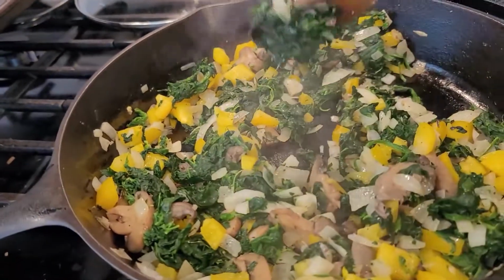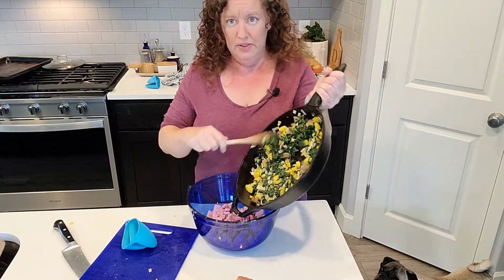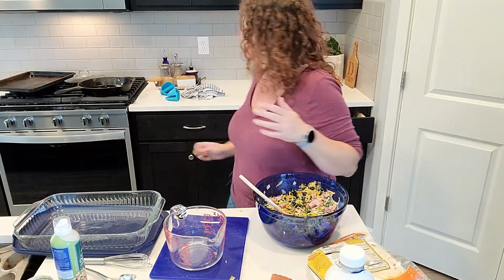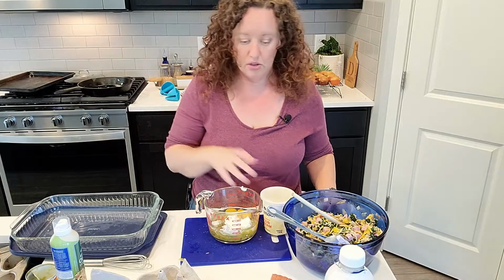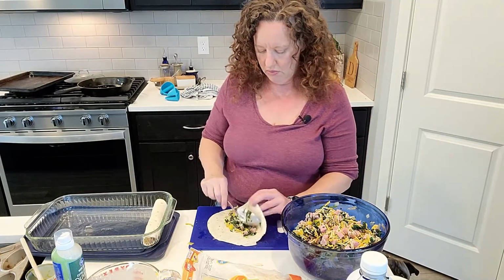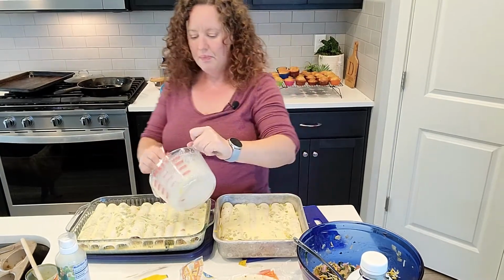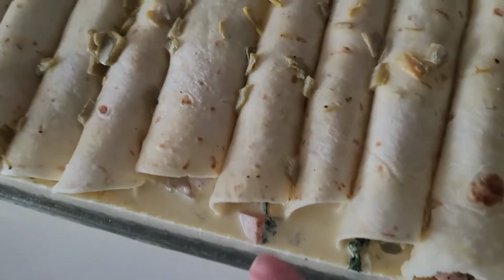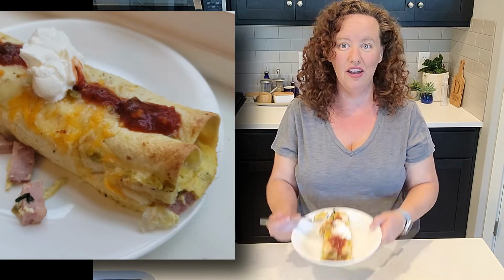Christmas Brunch Idea - Ham and Cheese Enchilada Breakfast Casserole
I didn't really intend to do publish two breakfast videos back to back, but who doesn't love a great breakfast? This meal prep breakfast casserole is so perfect for when you are expecting guests. It'd also be a great casserole to take to an new mom, or other care meal. Sort of a marriage between a ham and cheese quiche and an enchilada, this is definitely a breakfast you'll want to make.  I did try to find the original pinterest recipe that I got this idea from, but there are several similar types of recipes and I have no idea which one first caught my eye. I think I did add my own twist, and would love to hear what twists you'd add too!

PS. I'm filing this under Mostly Meatless Playlist also, because if you ditched the ham and added more mushrooms or other veggies, this would be a great vegetarian meal.

► Time Stamps
00:00 Intro
03:43 Add Cheese
05:13 Make the sauce
08:04 Fill tortillas
11:28 Sneak Peak at Hale Pele Tiki Bar
12:03 No Make-Up Morning. Casserole in Oven
13:13 Taste and Wrap Up
14:27 Thanks for watching, please like and subscribe!